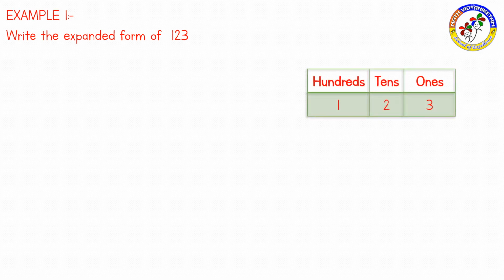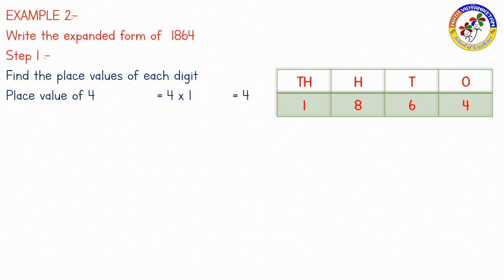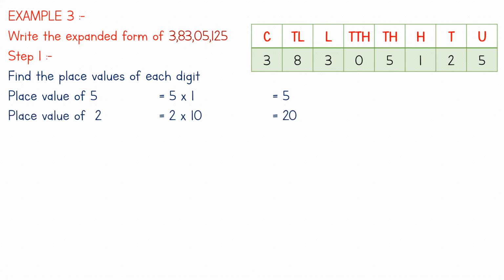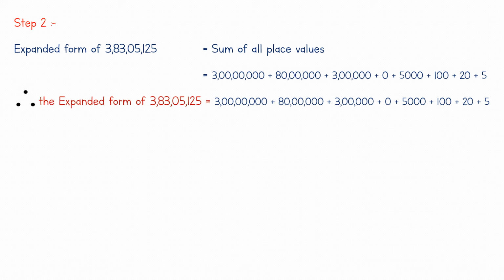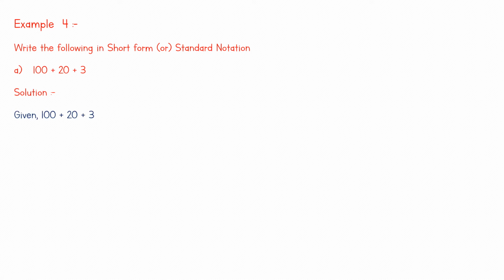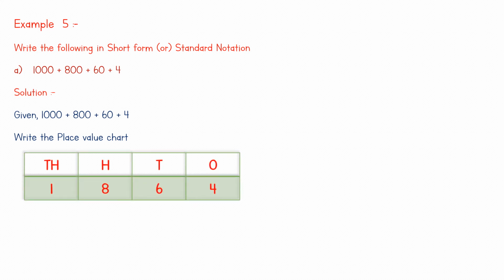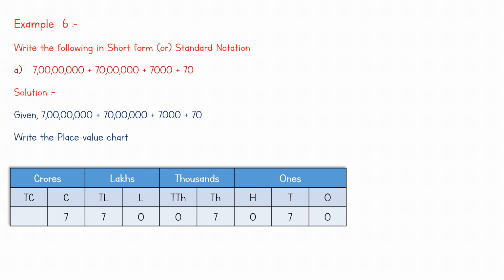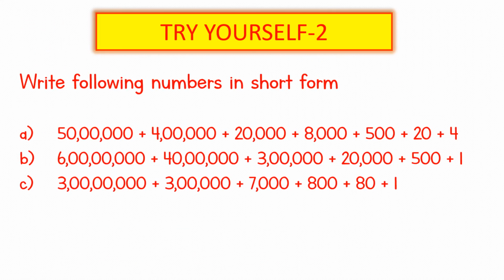VI class maths Day 5 Expan form & Short Form